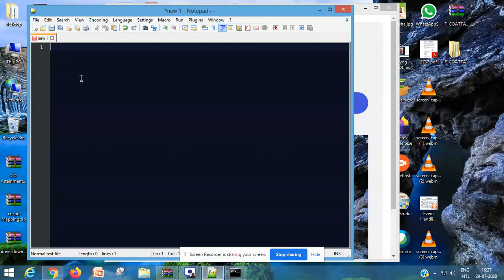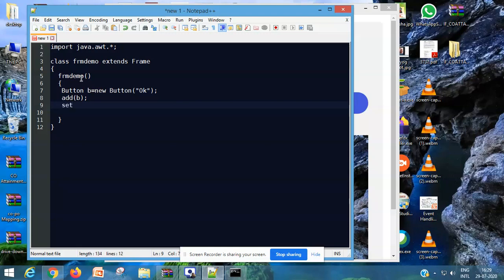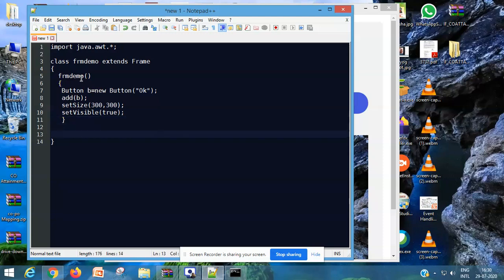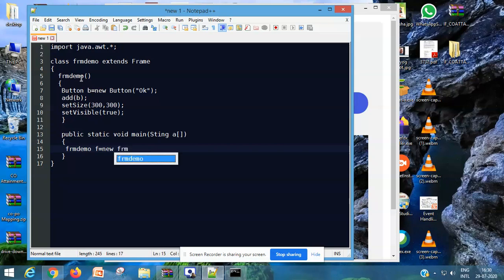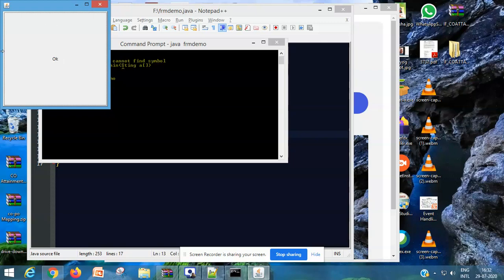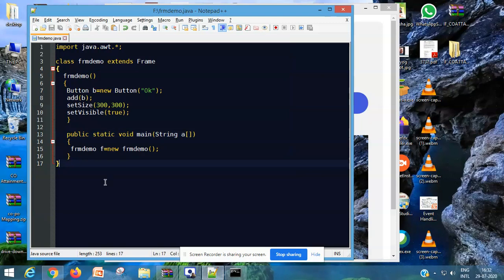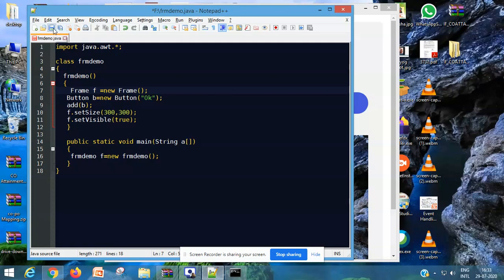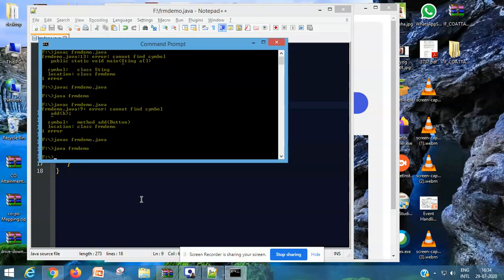Creation of Frame Window in Java